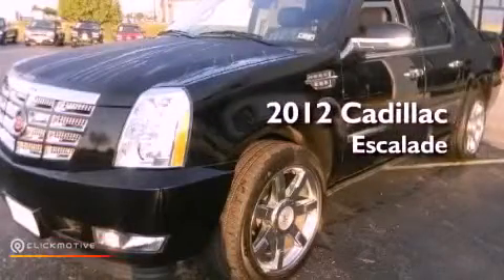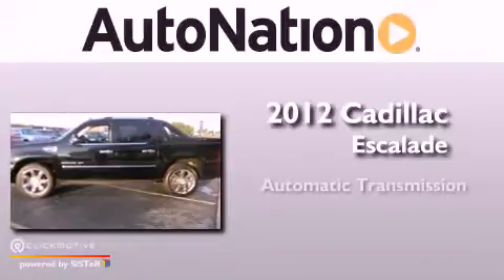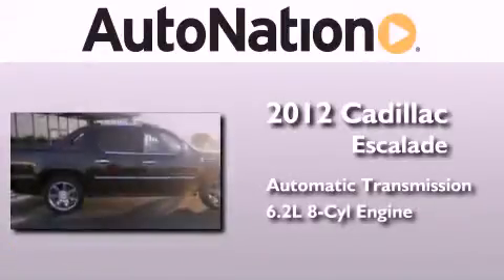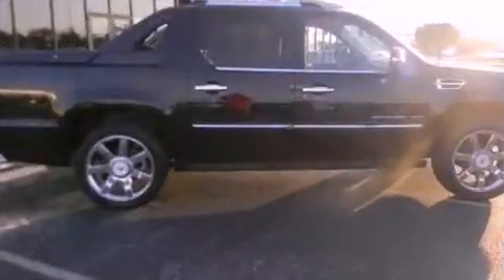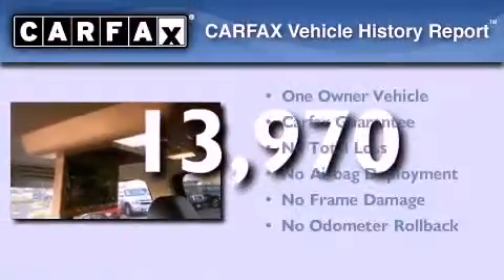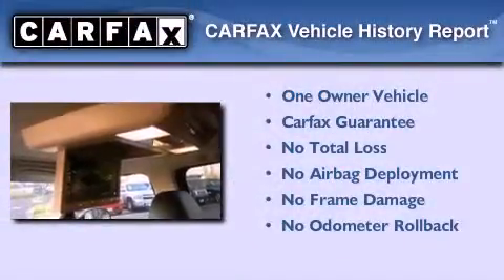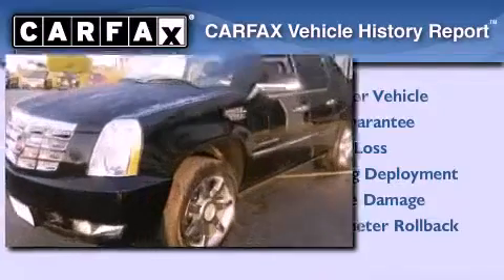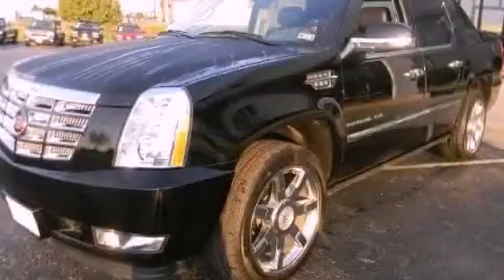2012 Cadillac Escalade EXT Amarillo TX 79106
We are proud to present this 2012 Cadillac Escalade EXT .

 Year : 2012
 Make : Cadillac
 Model : Escalade EXT
 Engine : Gas/Ethanol V8 6.2L/376
 Trans . : Automatic
 Exterior : Black Raven
 Miles : 13,970
 Interior : BLACK